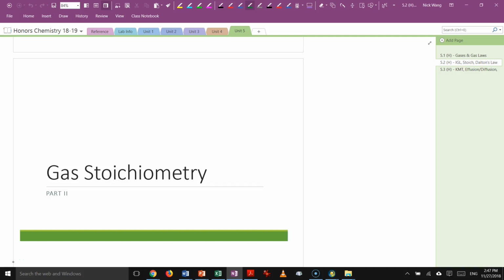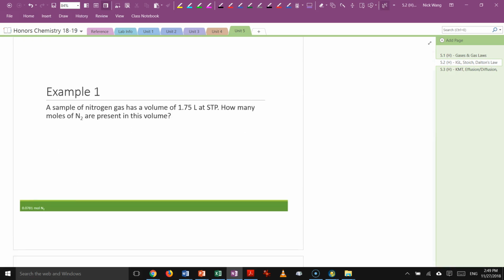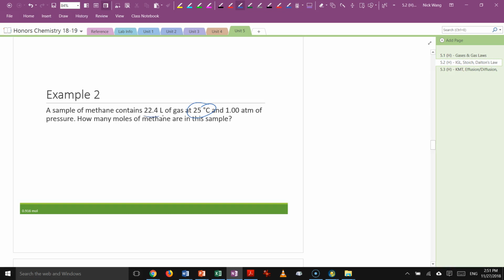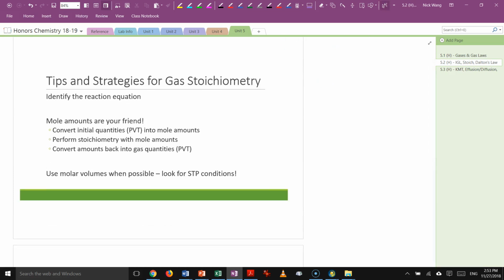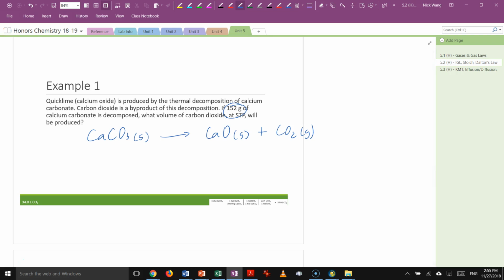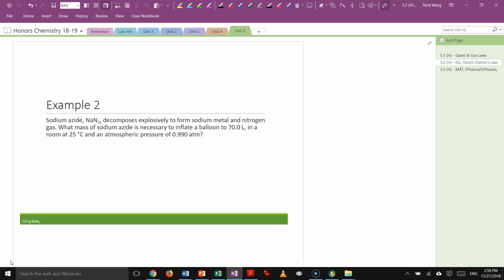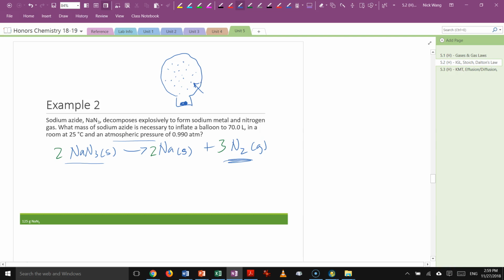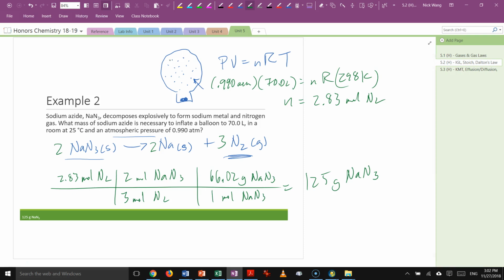5.2.2 (H) - Gas Stoichiometry